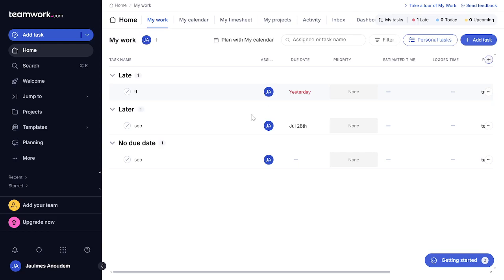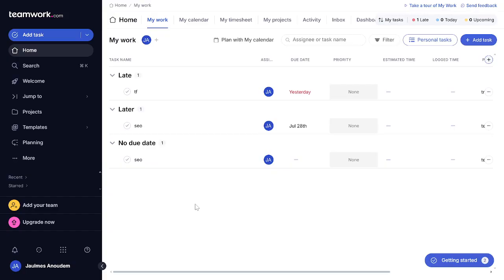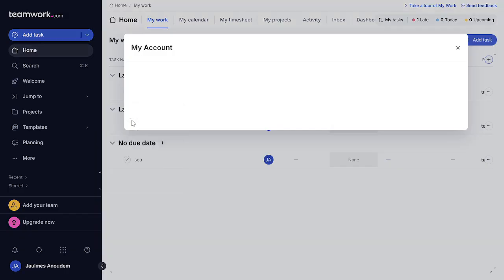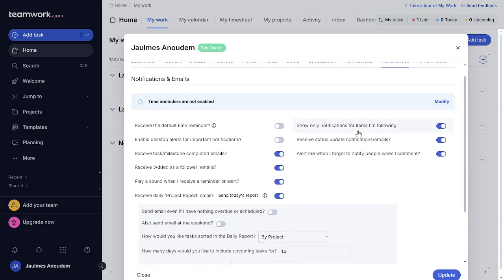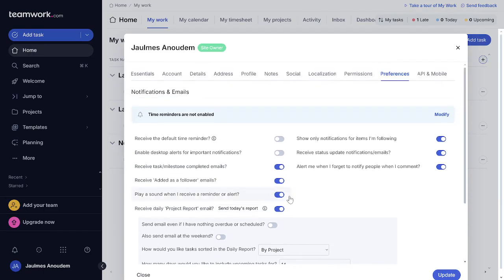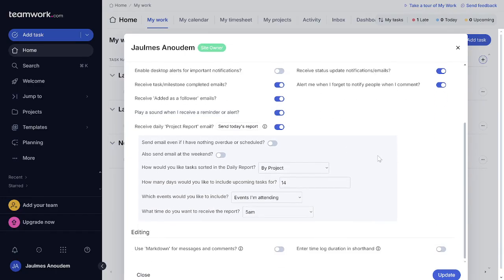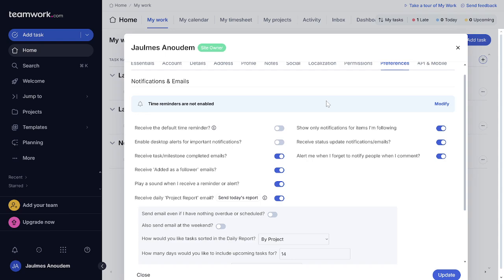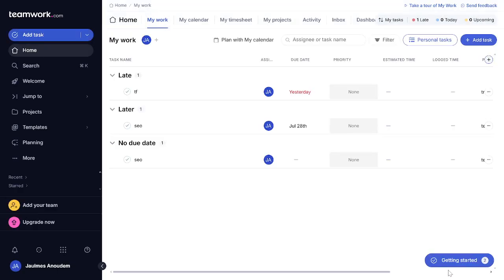How To Set Up Notifications On Teamwork (Complete 2025 Guide)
Welcome to this comprehensive How To Set Up Notifications On Teamwork (Complete 2025 Guide) tutorial! In this detailed guide, I'll walk you through everything you need to know about How To Set Up Notifications On Teamwork (Complete 2025 Guide).

What You'll Learn in This How To Set Up Notifications On Teamwork (Complete 2025 Guide) Tutorial:
• Complete step-by-step instructions for How To Set Up Notifications On Teamwork (Complete 2025 Guide)

Whether you're a complete beginner or looking to improve your skills, this How To Set Up Notifications On Teamwork (Complete 2025 Guide) tutorial covers everything from basic concepts to advanced strategies. I've designed this guide to be easy to follow, practical, and immediately actionable.

 Why This How To Set Up Notifications On Teamwork (Complete 2025 Guide) Tutorial is Different:

 Perfect for:
• Beginners who want to learn How To Set Up Notifications On Teamwork (Complete 2025 Guide) from scratch

Questions? Drop them in the comments below! I read every comment and try to respond to as many as possible.

• Share with anyone who might benefit from learning How To Set Up Notifications On Teamwork (Complete 2025 Guide)